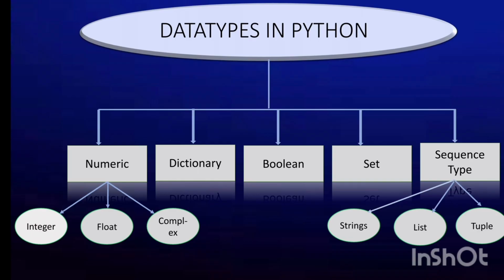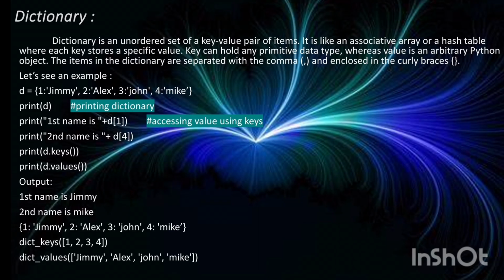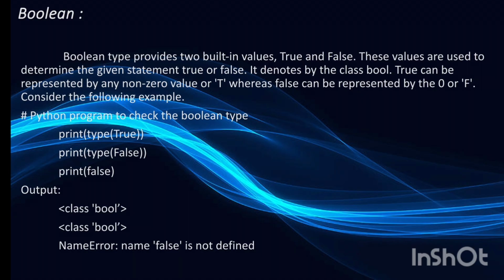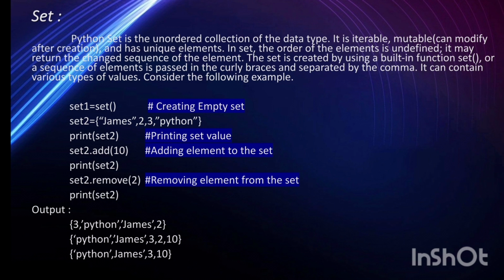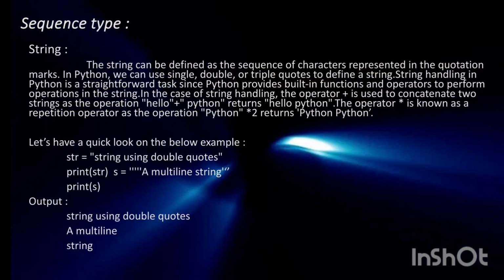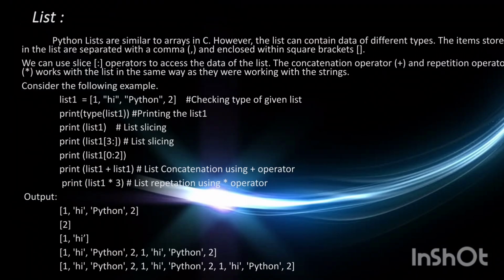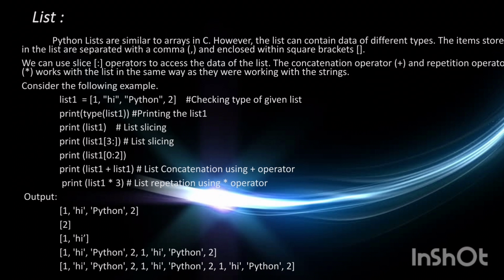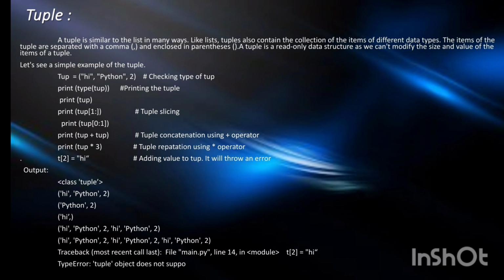Data types in python